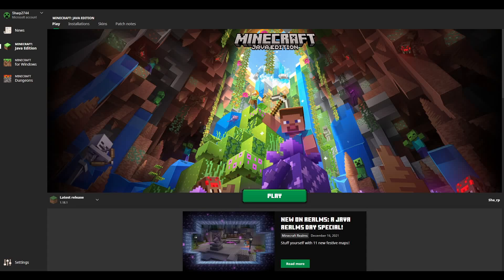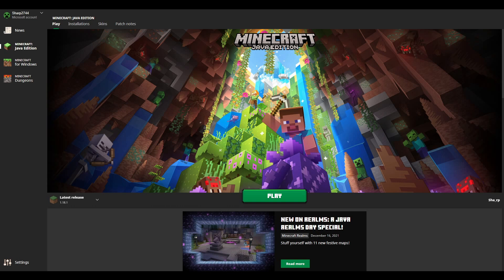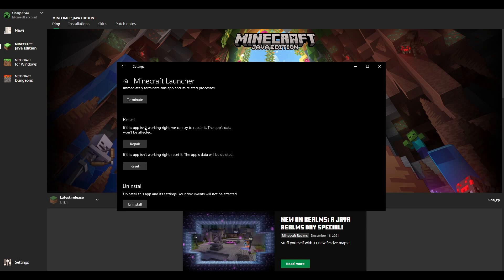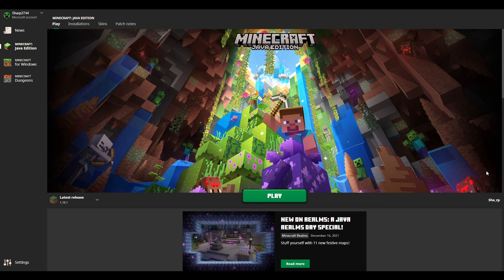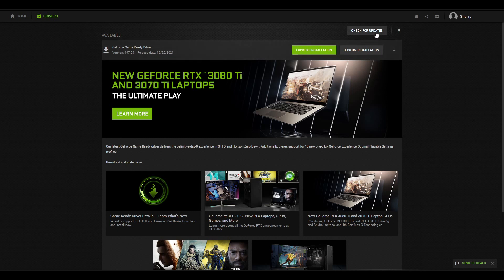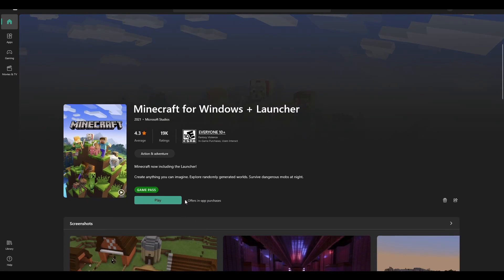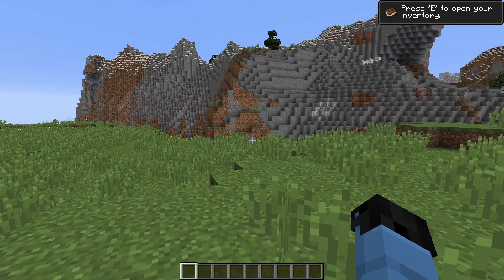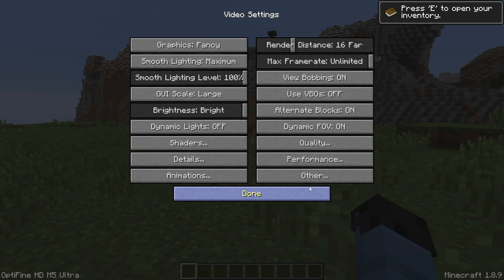How To Stop Crashing In The Minecraft Launcher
How To Stop Crashing In Minecraft Launcher. In this video I show you how to stop Minecraft from crashing and keeping you in the launcher. I provide multiple options so if one does not work for you another one should.